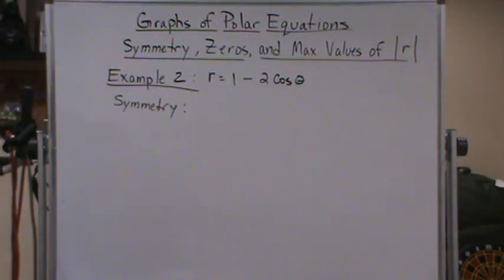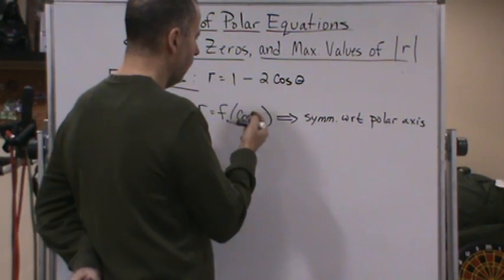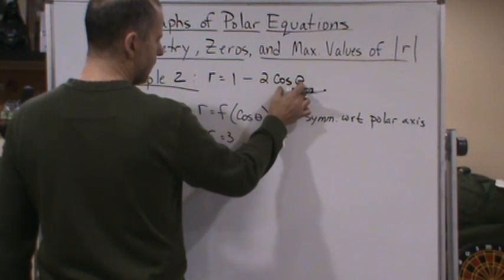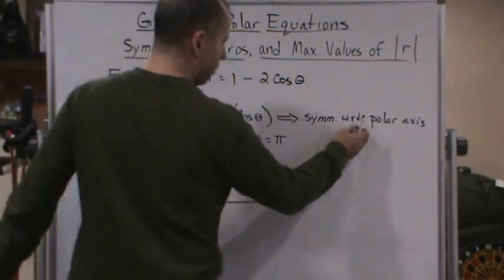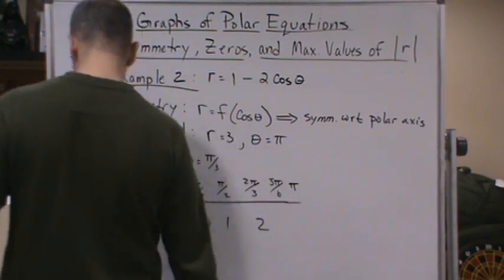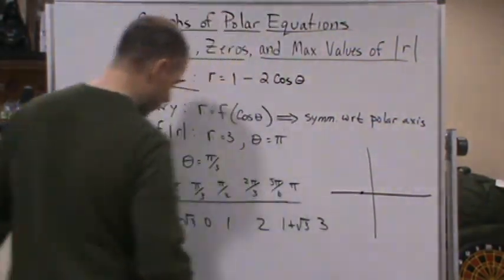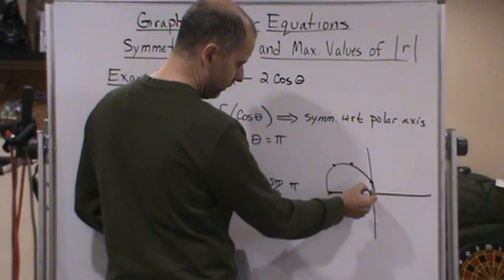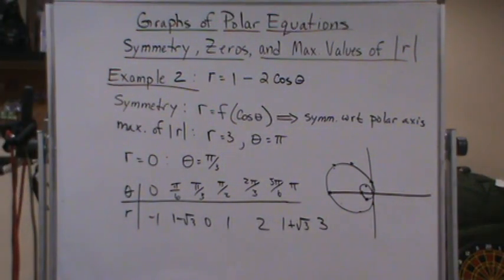MTH123 Trigonometry Graphs of Polar Equations Symmetry, zeros, max of r Ex2